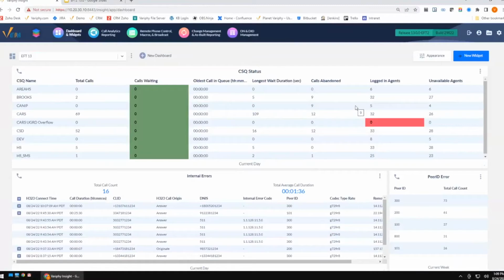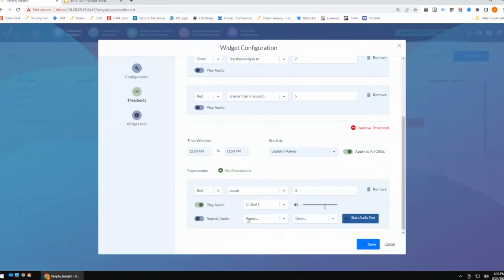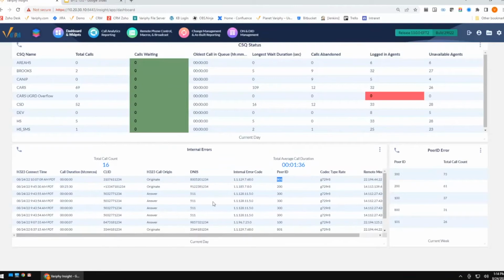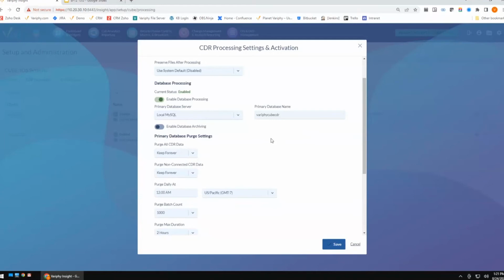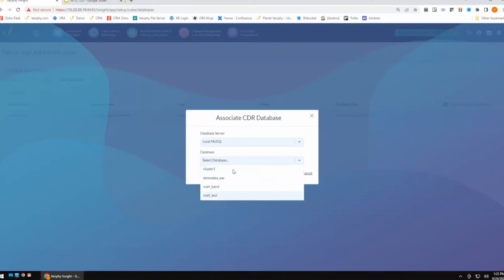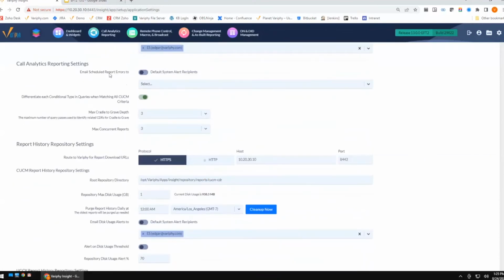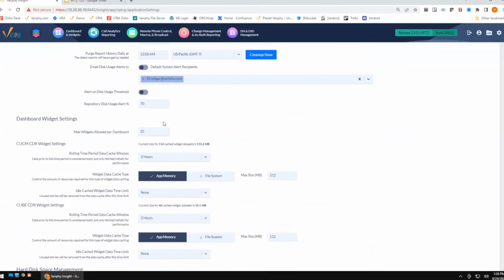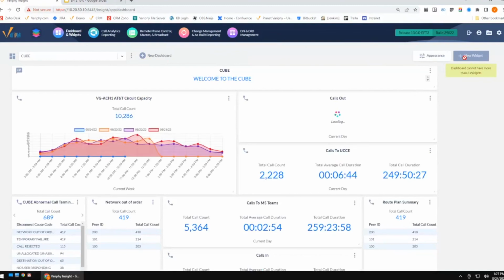Workshop: Variphy 13.0 New Features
Brief overview of the new features in Variphy 13.0
- Multi-Database support
- Auto database archiving
- Audible UCCX Widget threshold alerting
- Ability to report individual CUBE Events
- Send email alerts upon scheduled report error
- Handle unexpected DateTime prefixes for CUBE CDR processing
- Handle incomplete CUBE CDR files for processing
- CUBE CDR alert monitoring
- Active Directory authentication improvements
- Allow Dashboard permalinks to bypass SSO Authentication
- Add/Enforce maximum